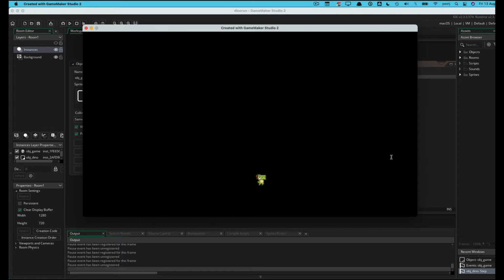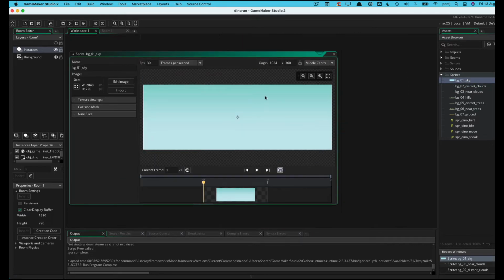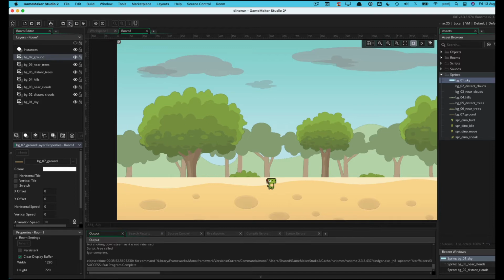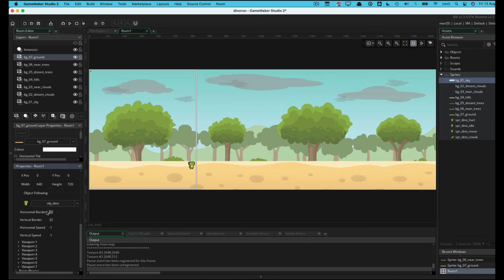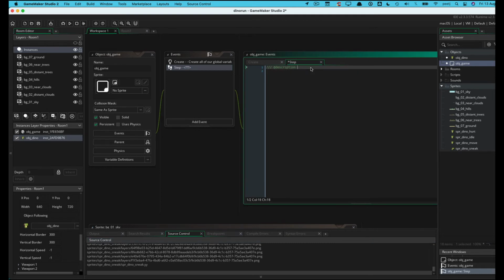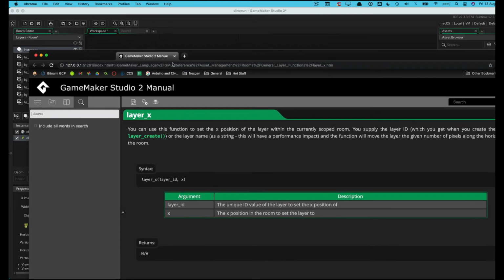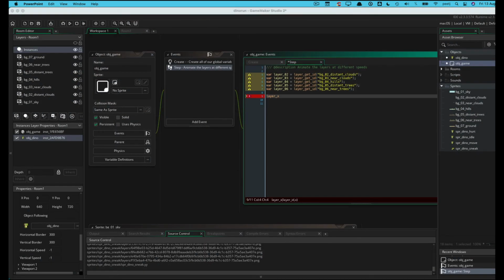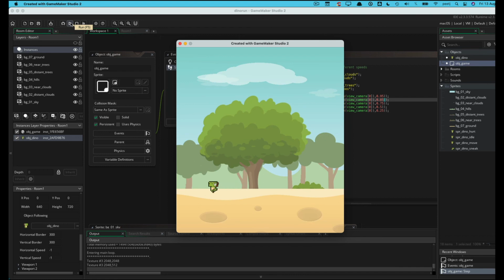Begin Coding with GameMaker Studio 2 - Part 05, Parallax Backgrounds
A Sydney COVID lockdown inspired series on GMS2 where we will teach concepts of coding to beginners whilst creating simple games. We are currently running a similar series with a school online in Sydney.

Today we are focussing on creating parallax backgrounds, building on our fledgeling platformer game.